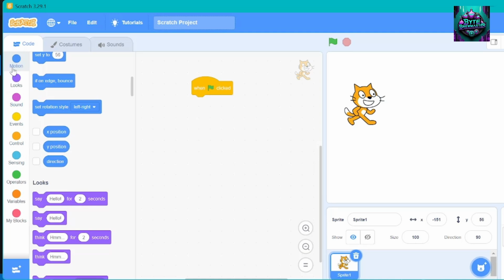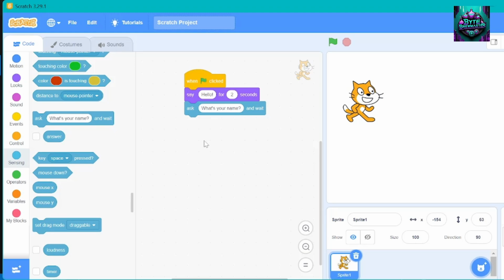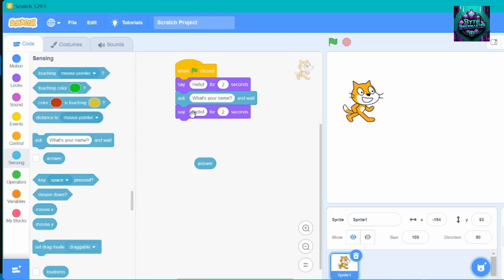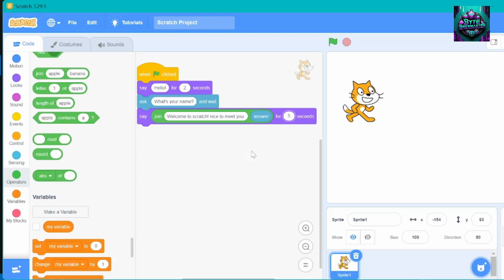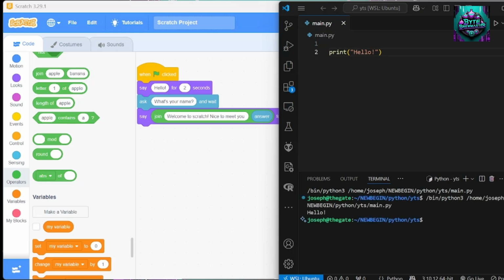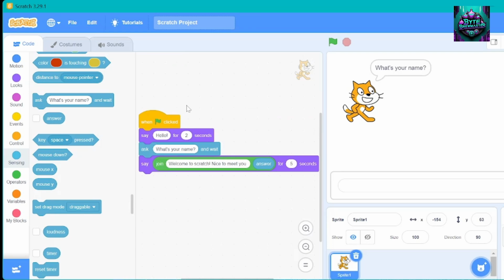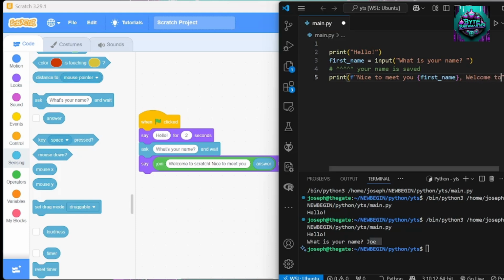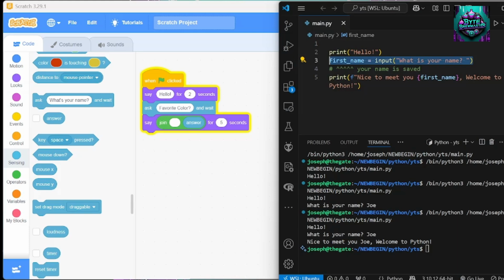From Scratch to Python – Learn Programming Step-by-Step! (Ep. 1) | Great for Kids & Beginners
🎓 Welcome to Bit Academy by Byte Brewmaster! 🚀
This series is the perfect starting point for young coders and curious minds. We’ll dive into coding with Scratch to visually explore how programs are built and how coding concepts work. Then, we’ll translate those same projects into Python, one of the most popular programming languages in the world.

👾 Why this approach works:
Kids begin with visual programming in Scratch, which makes it easier to understand how logic flows and programs are structured. Once they’ve built something in Scratch, they’ll see how the exact same idea is written in real Python code — bridging the gap between drag-and-drop blocks and typed programming.

🔧 What you’ll learn:

How to turn Scratch projects into real Python code

Core coding concepts like loops, conditionals, variables, and events

Problem-solving skills that apply in any language

🧠 Whether you're just starting out or ready to level up from blocks to text, this series is your bridge from playful coding to real-world programming.

Let’s build, learn, and code — one bit at a time.
Time to BREW!